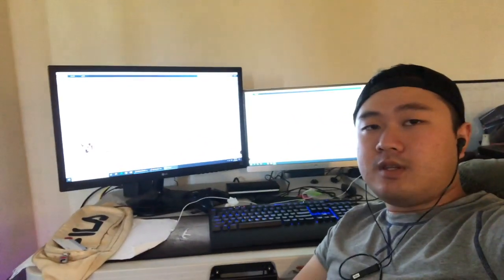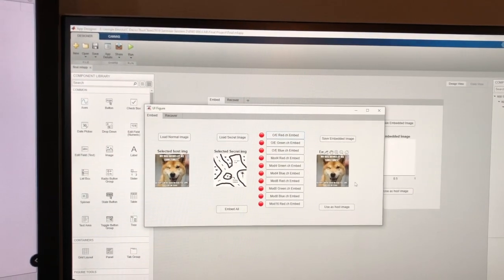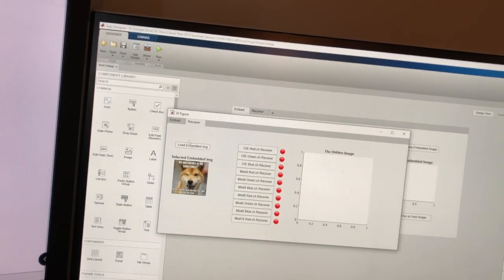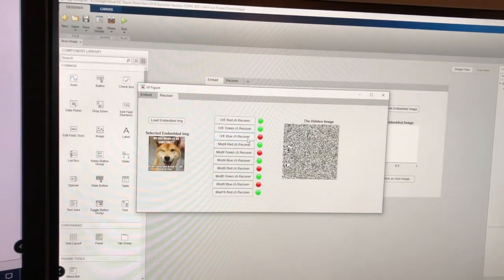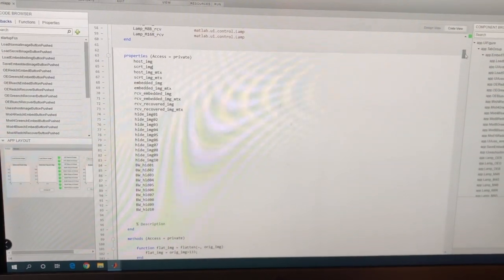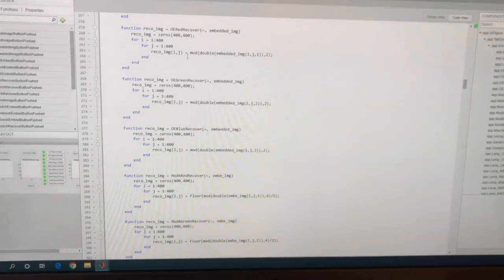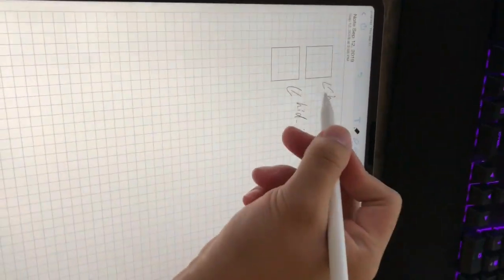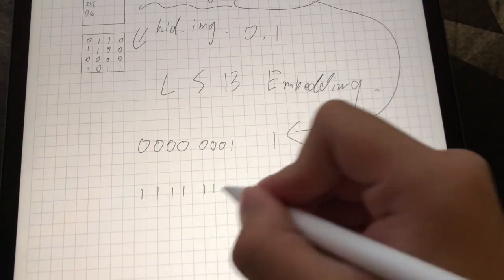ENG 6 Final Project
This video is about ENG 6 Final Project